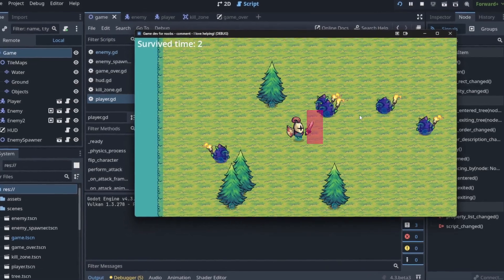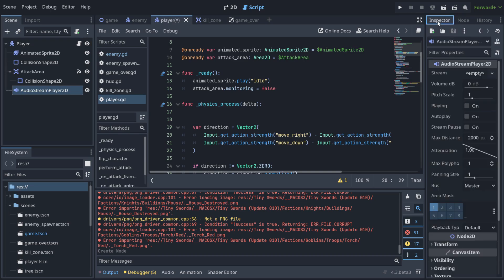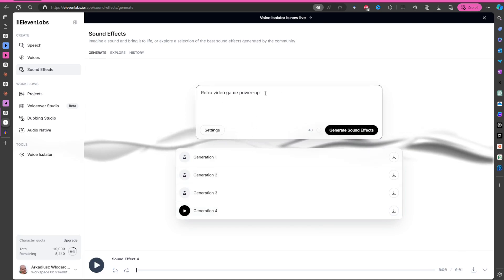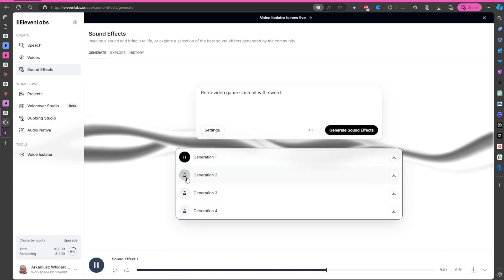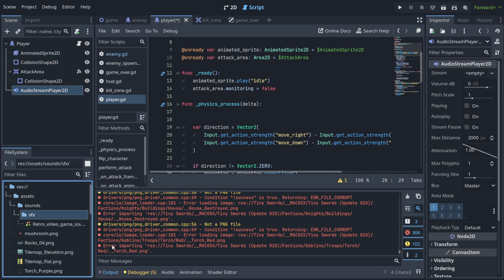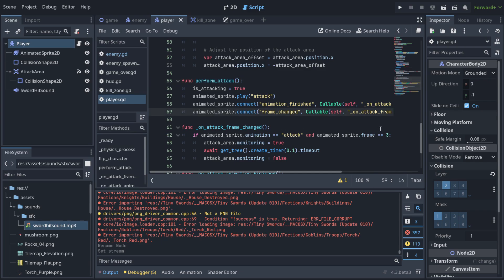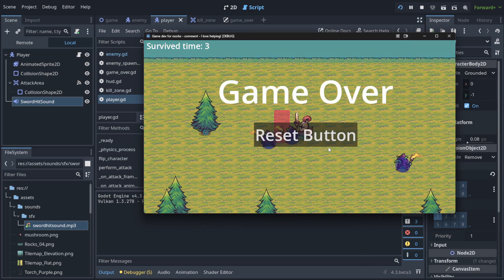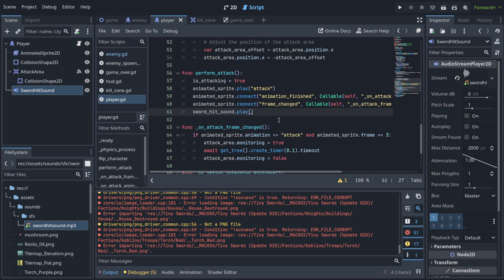Create & Add Sound Effects in Godot Using AI | Beginner's Guide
How to create and add sound effects using AI in Godot. This tutorial is perfect for beginners (noobs) who are just starting their game development journey and want to create games without any programming knowledge, using AI tools.

🔑 Key Topics Covered:
Adding Sound Effects - Learn how to add sound effects to your game.
Adding More Sounds - Tips for adding multiple sound effects for a richer audio experience.
Creating Audio with AI - How to use AI tools to create custom audio.
Using the AI for Sound Generation - Techniques for generating sound effects with AI.
Setting Sound Duration - How to set the duration for your generated sounds.
Generating and Downloading the Sound - Steps to generate and download the sound files.
Creating a Folder for Sounds - Organizing your sound files in dedicated folders.
Adding the Generated Sound to the Game - How to integrate the generated sounds into your game.
Playing the Sound at the Right Moment - Timing sound effects for the best in-game experience.
Improving Sound Precision - Tips for enhancing the precision of your sound effects.
📚 Chapters:
00:00 - Introduction: Overview of what will be covered in this tutorial.
00:11 - Adding Sound Effects: Learn how to add sound effects to your game.
00:21 - Adding More Sounds: Tips for adding multiple sound effects for a richer audio experience.
00:31 - Creating Audio with AI: How to use AI tools to create custom audio.
00:42 - Using the AI for Sound Generation: Techniques for generating sound effects with AI.
01:07 - Setting Sound Duration: How to set the duration for your generated sounds.
01:25 - Generating and Downloading the Sound: Steps to generate and download the sound files.
01:42 - Creating a Folder for Sounds: Organizing your sound files in dedicated folders.
01:57 - Adding the Generated Sound to the Game: How to integrate the generated sounds into your game.
02:20 - Playing the Sound at the Right Moment: Timing sound effects for the best in-game experience.
03:22 - Improving Sound Precision: Tips for enhancing the precision of your sound effects.
03:54 - Conclusion: Summary of the key points covered.